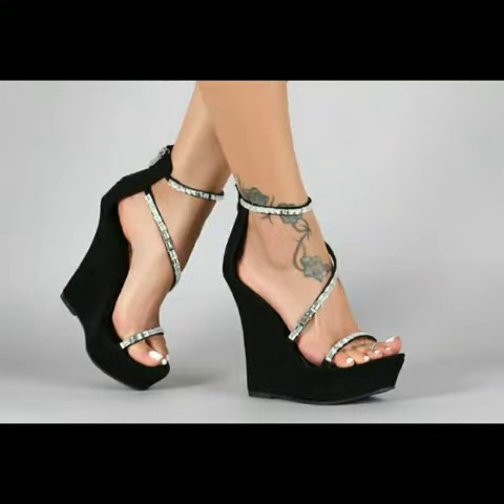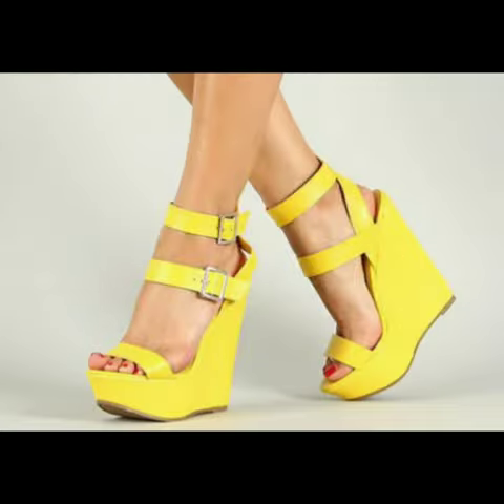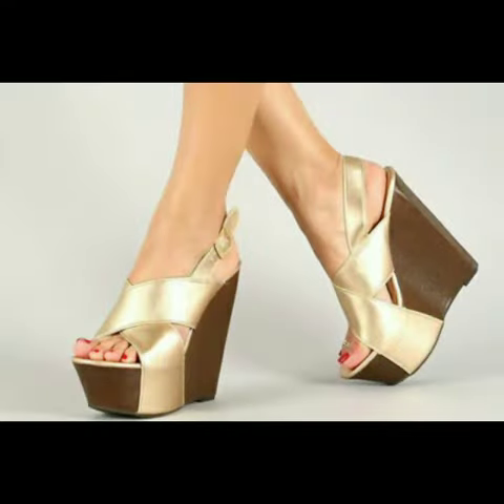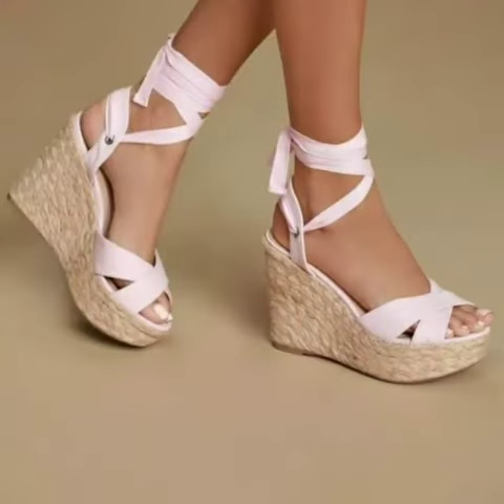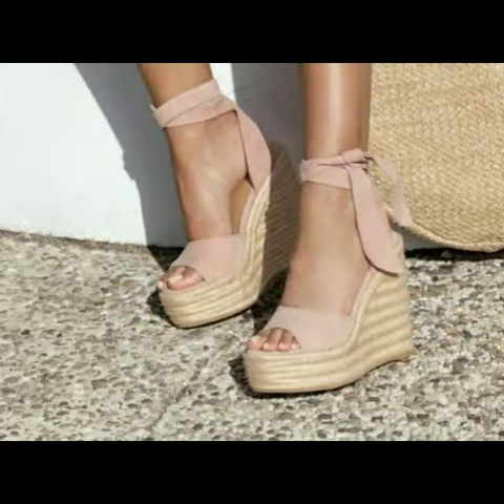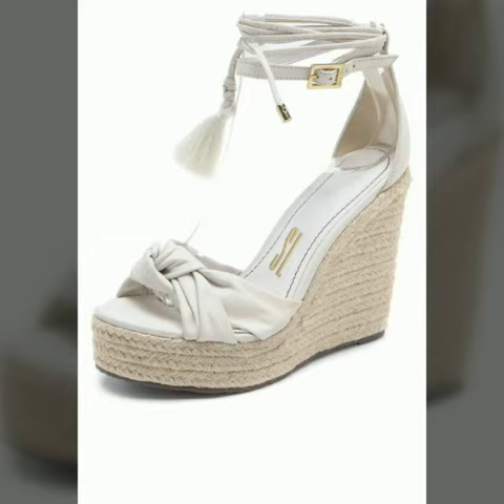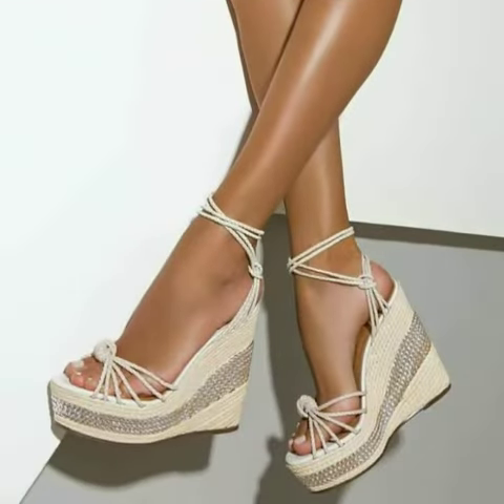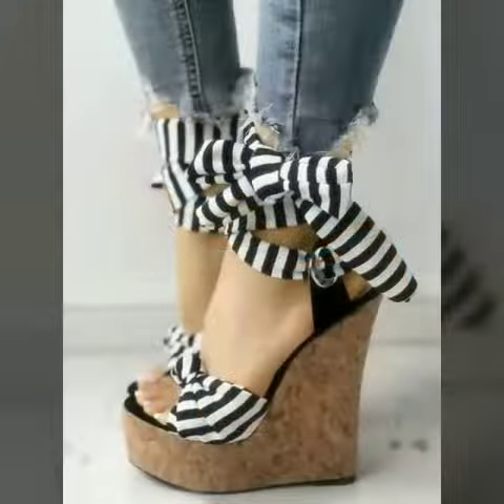wedge_designer's fashion footwear for women